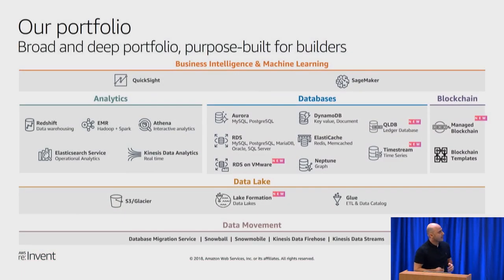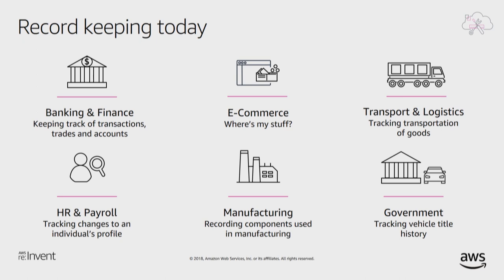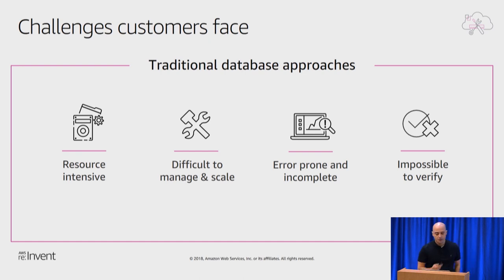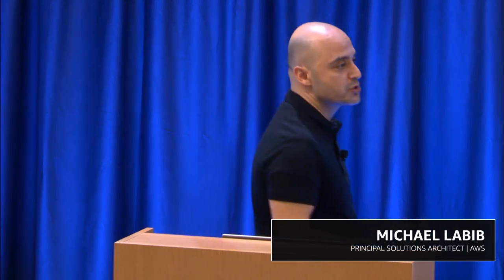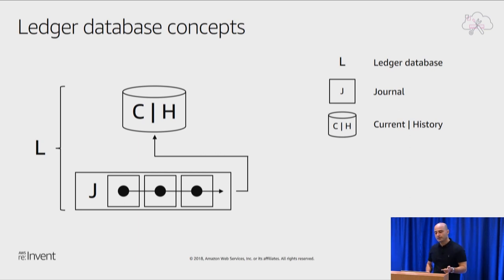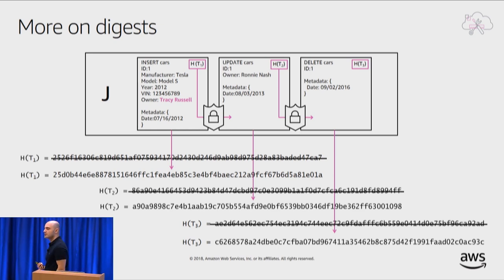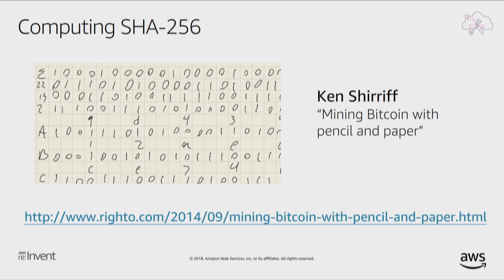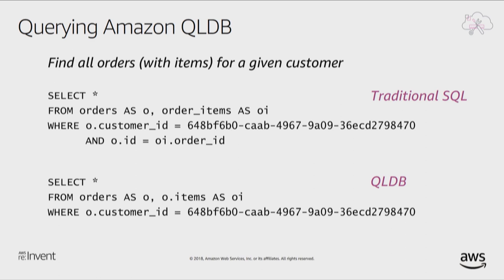How Do I Know I Need a Ledger Database? An Introduction to Amazon QLDB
Do you need a ledger database? In this session, we talk about the kinds of problems that Amazon Quantum Ledger Database (QLDB) can solve and answer your questions about when and why you would use a ledger database. Join expert guest Michael Labib, Principal Solutions Architect at AWS, to learn about benefits and use cases for Amazon QLDB.

See past Twitch.tv/aws Videos